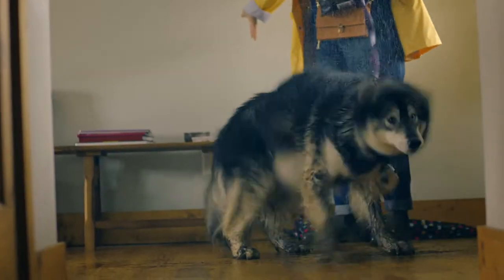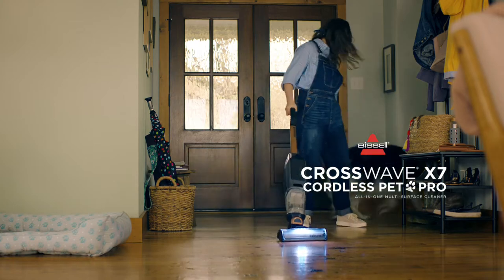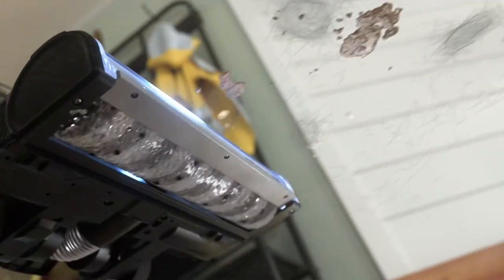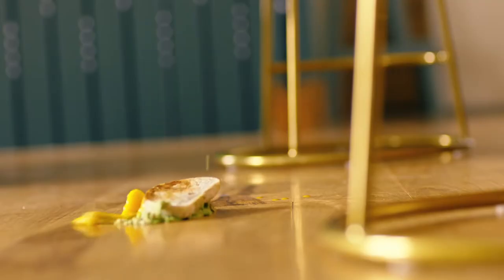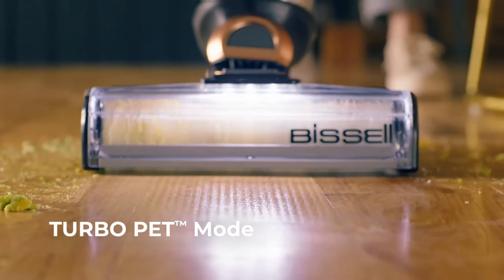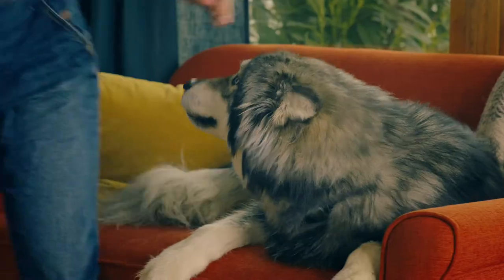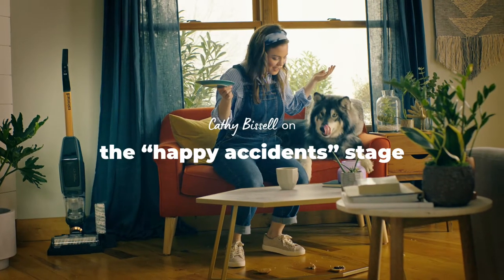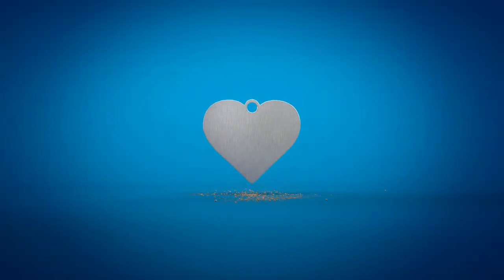BISSELL Commercial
"Happy Accidents"
Directed by Matt Smukler
Produced by RAKISH
Starring Emalie Noelani
Voiceover by Cathy Bissell
Cast by Corrigan & Johnson